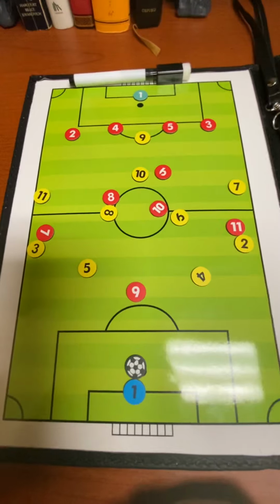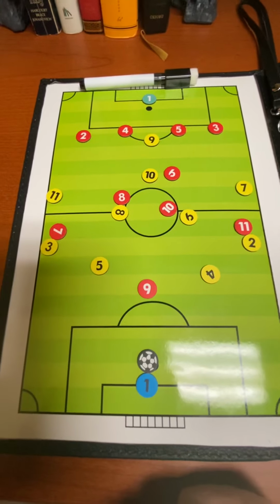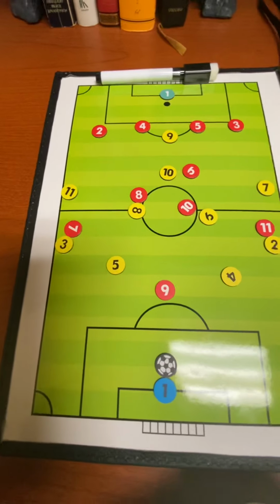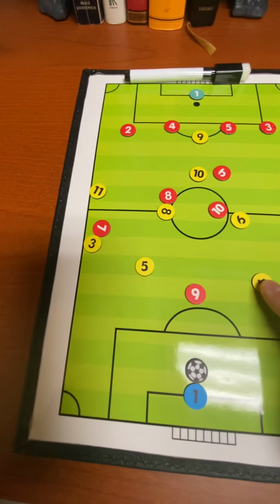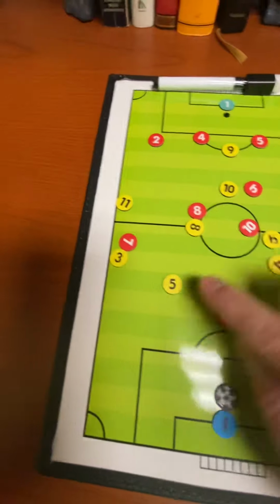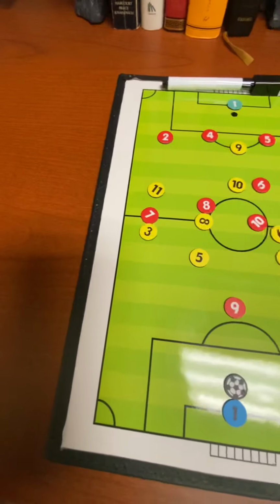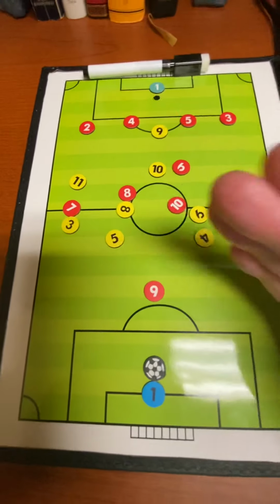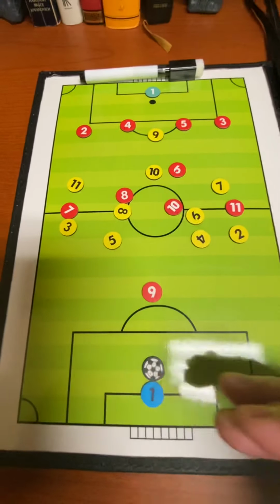How to read a soccer game - possession vs. countering (soccer, football, part 2)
Intro for club and high school players and parents on recognizing team tactics of possession/high press as opposed to blocking/countering. Soccer coaching and analysis.